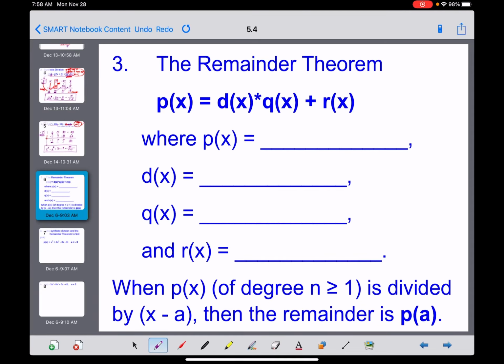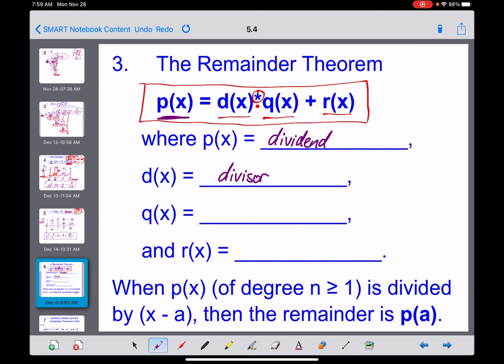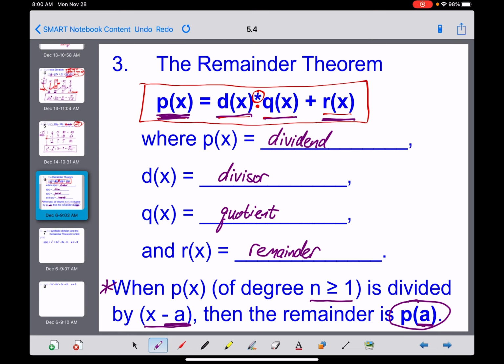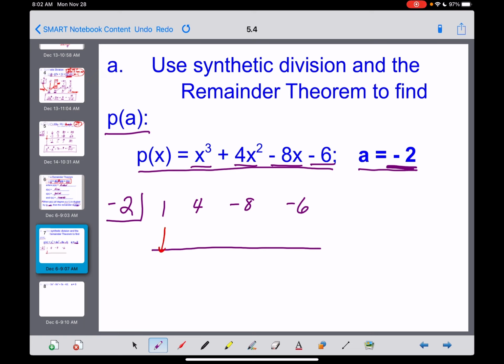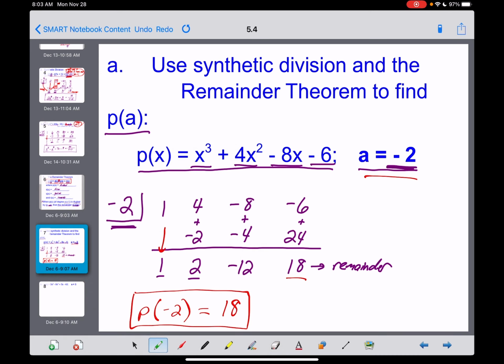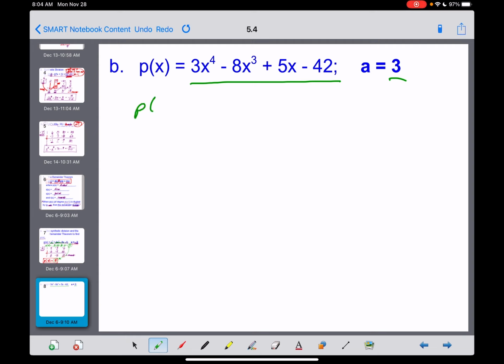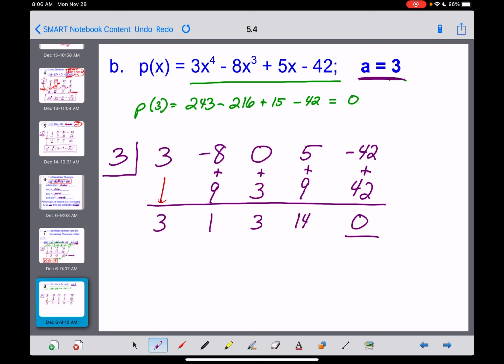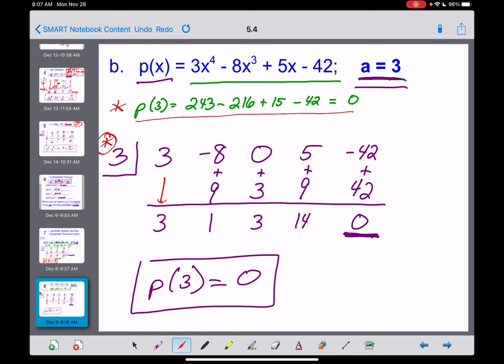Alg 2 - 5.4 notes part 2/2